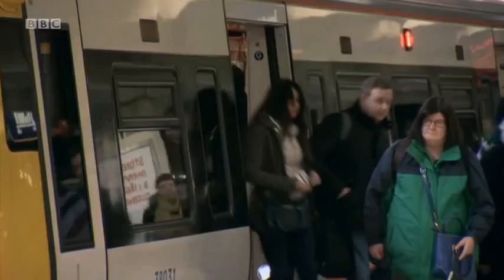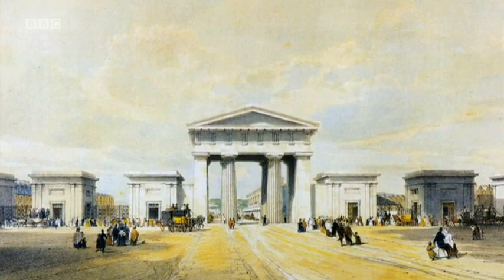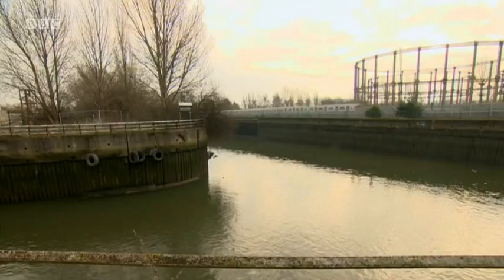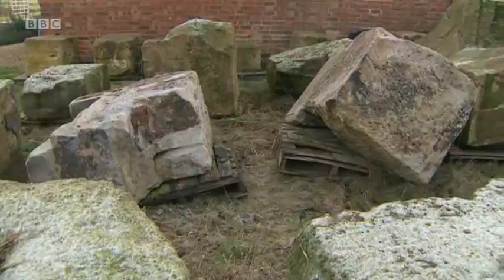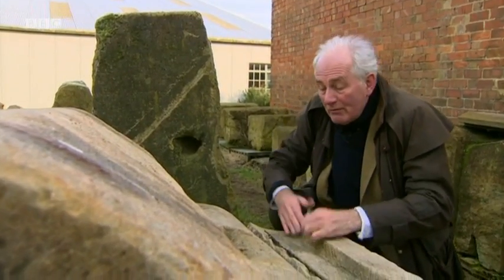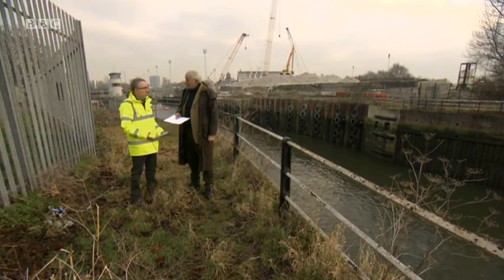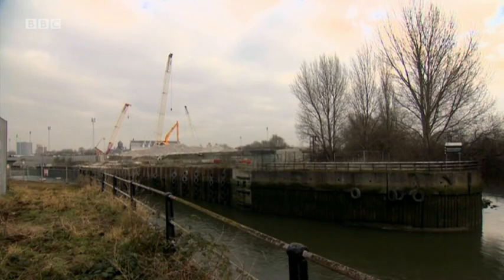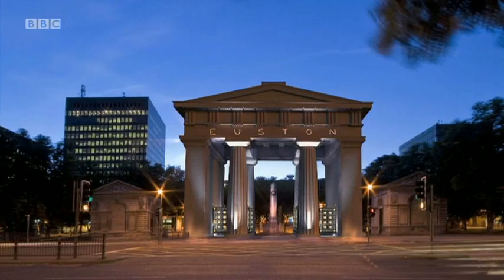Euston Arch Reconstruction BBC London Report 9/2/15